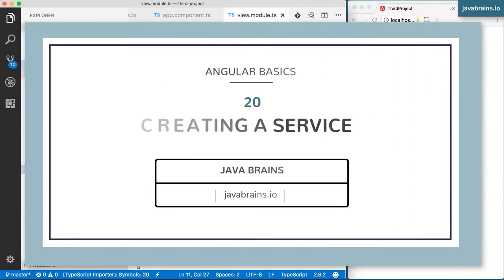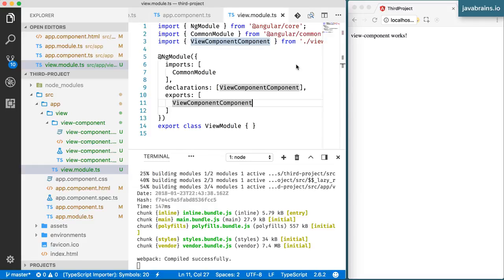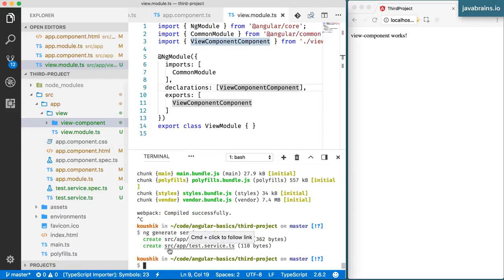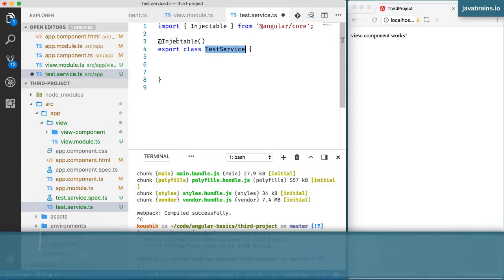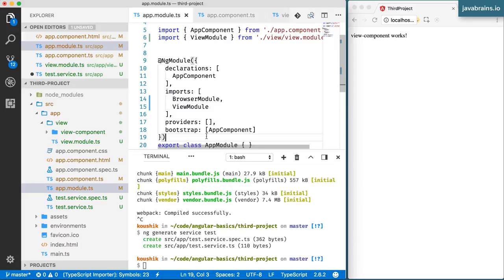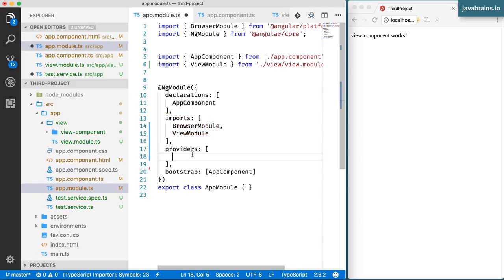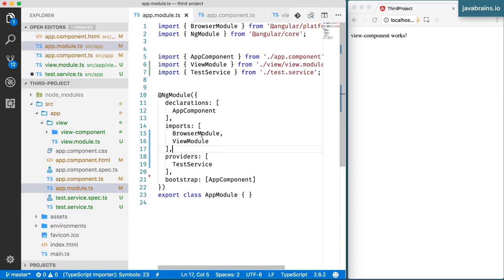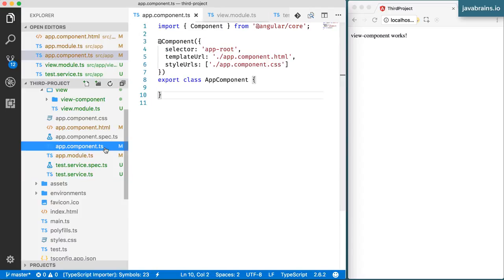Angular 6 Basics 20 - Creating a service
Creating a service